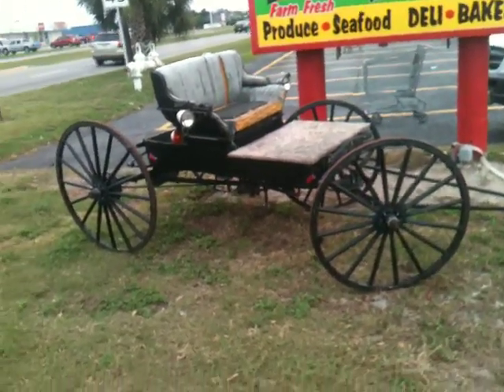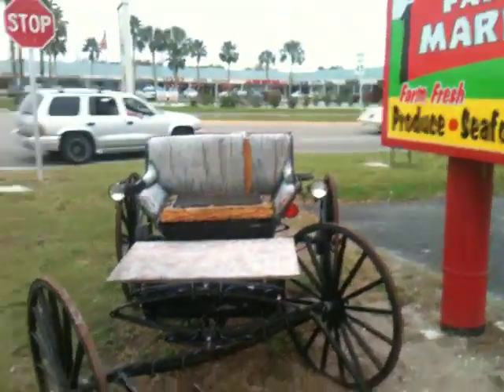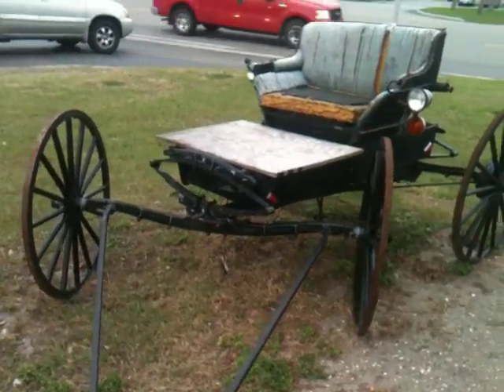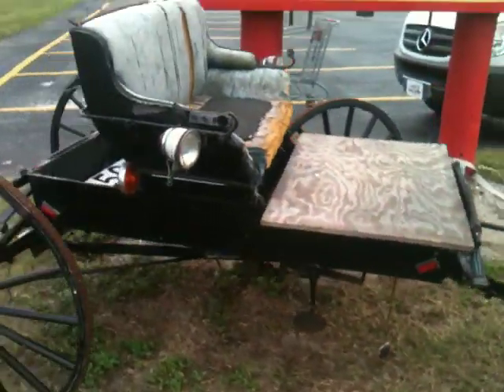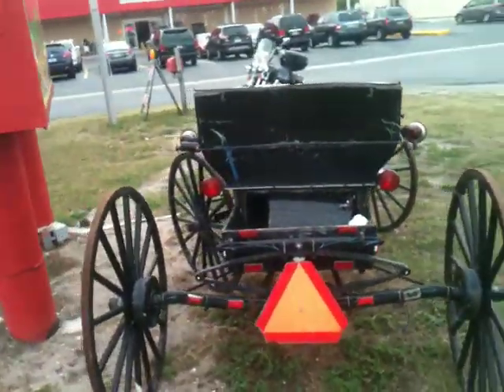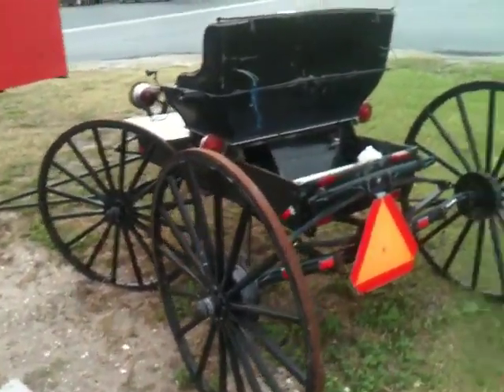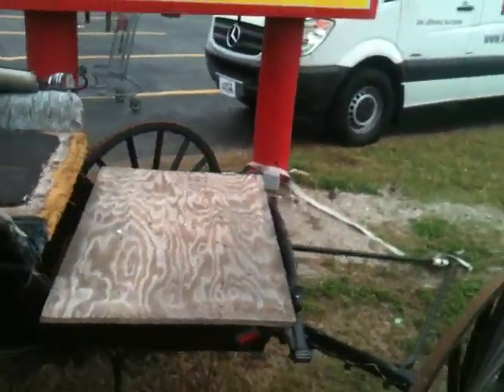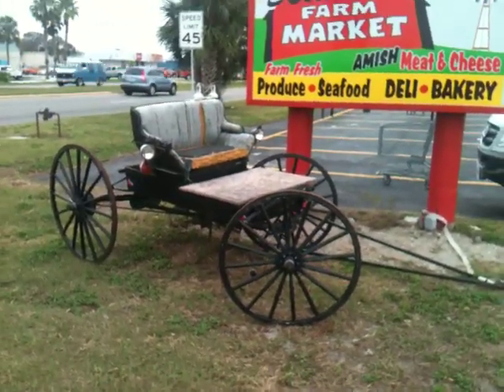Cool old Horse Drawn Carriage - Albeit without the Horse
I've been meaning to get a shot of this when it wasn't decorated up for some holiday forever.. Now I have - enjoy